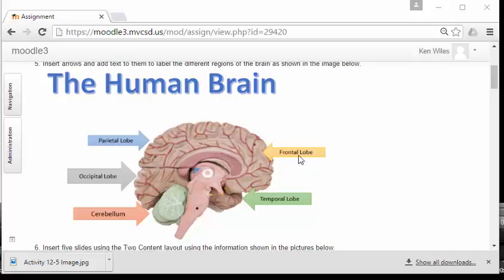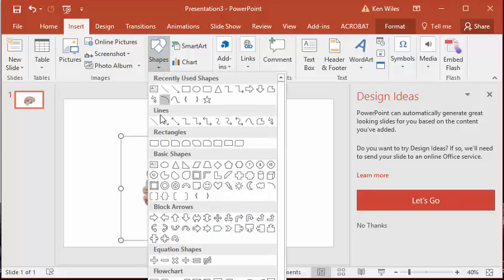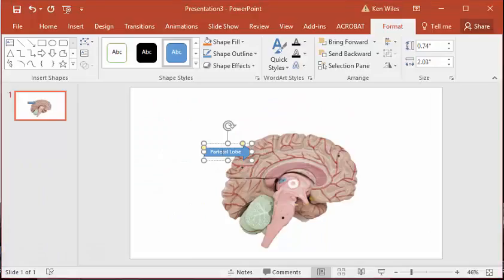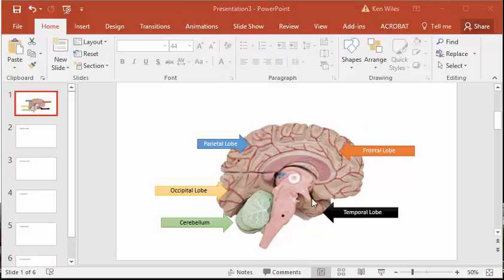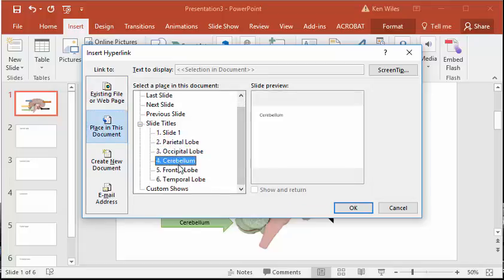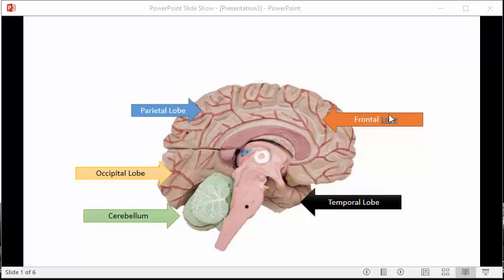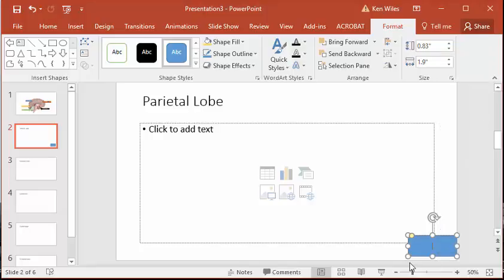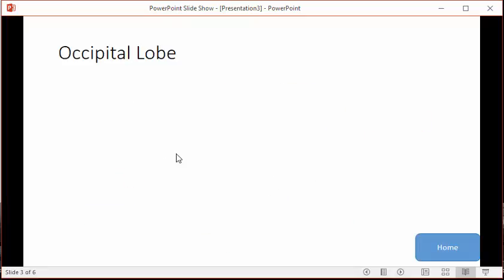Video 12-5: Linking Slides